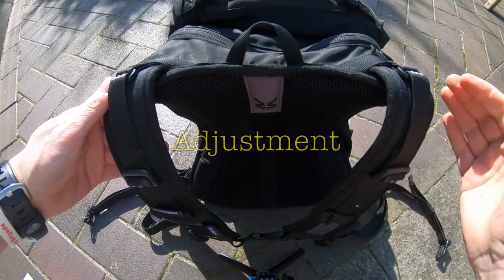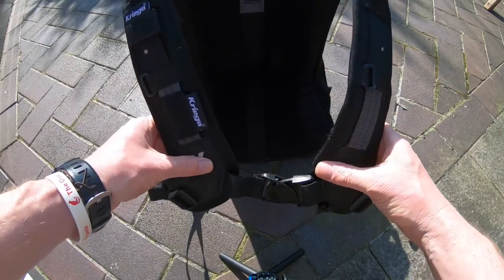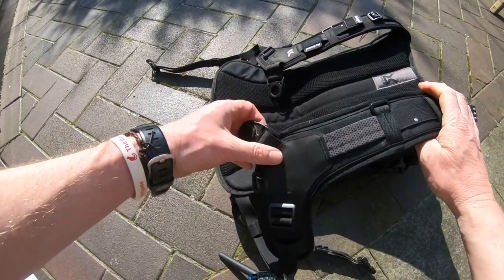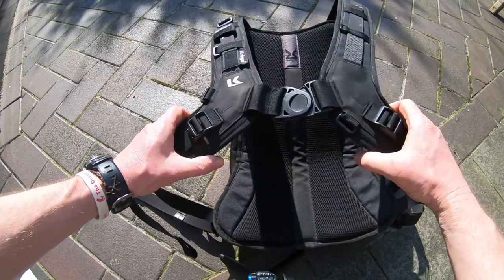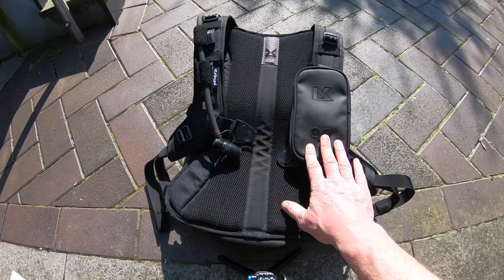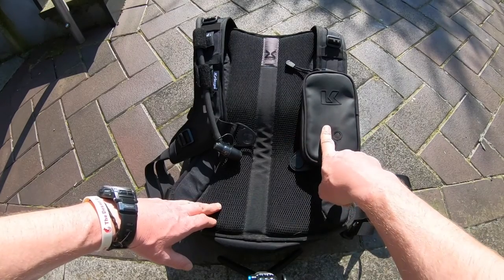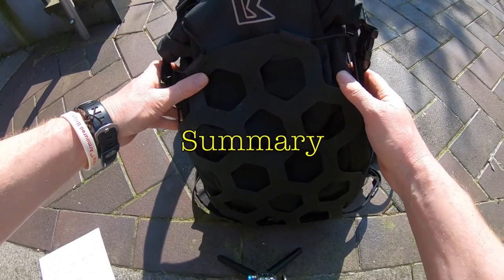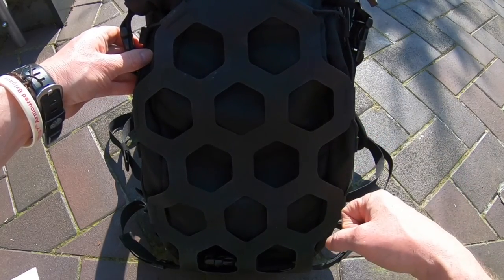KRIEGA Backpack Trail 18 -15,000 Km Review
After note: I forgot to mention this product comes with a 10 YEAR Warranty!